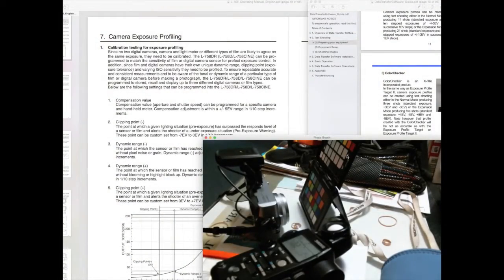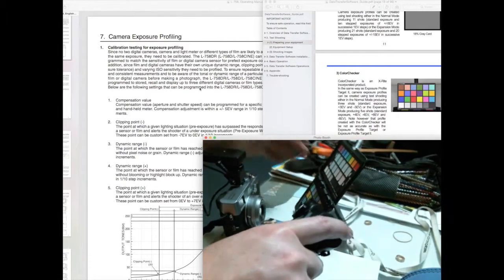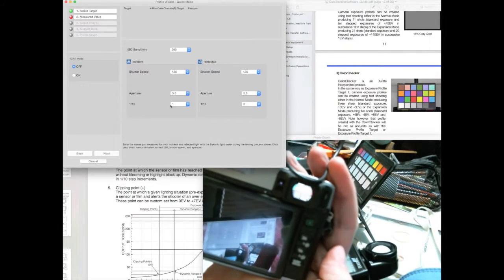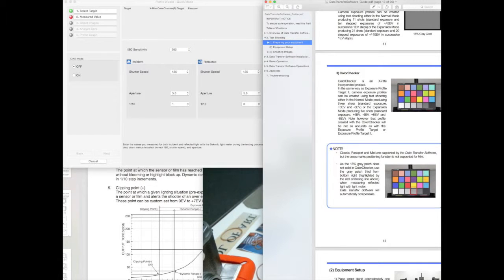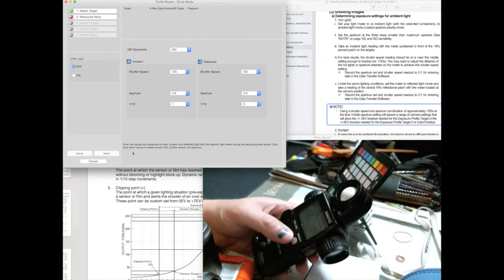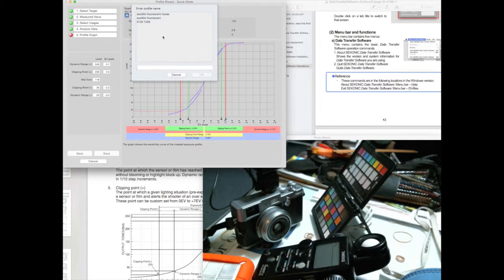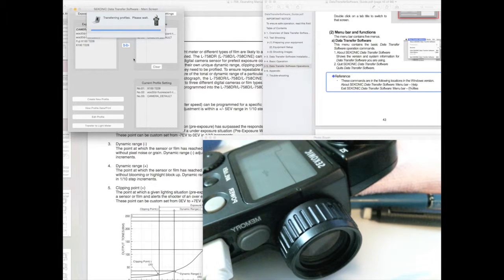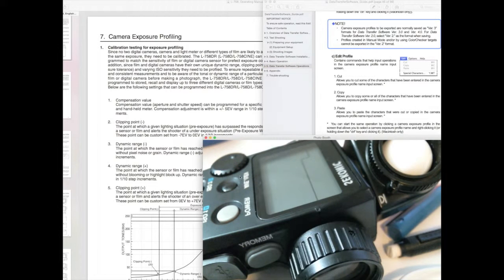How to Calibrate a Sekonic L758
Looking how to calibrate a Sekonic L758 light meter? Look here first, then dive right in. Every camera (and lens if you're really a pro!) needs to be profiled for your light meter.